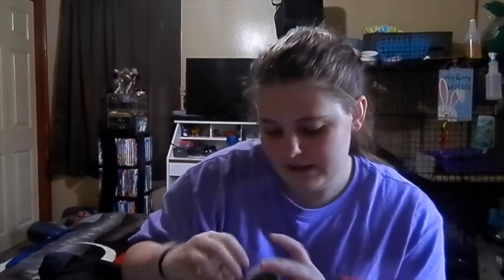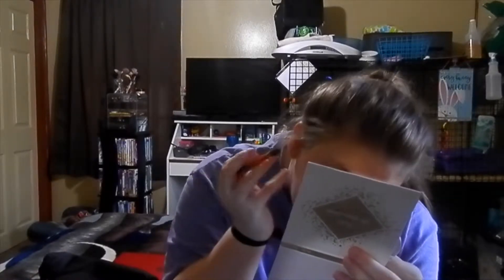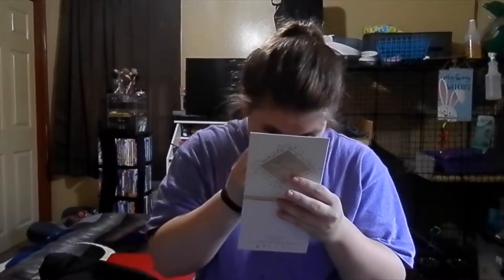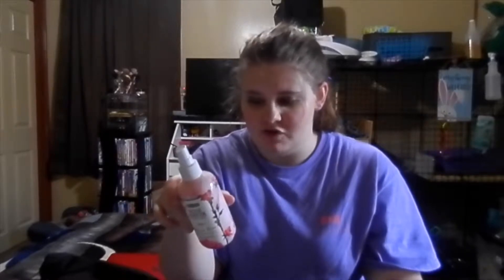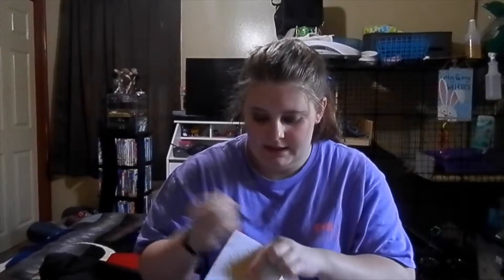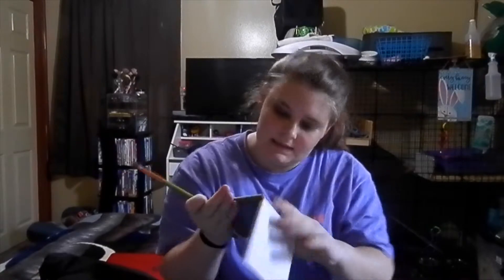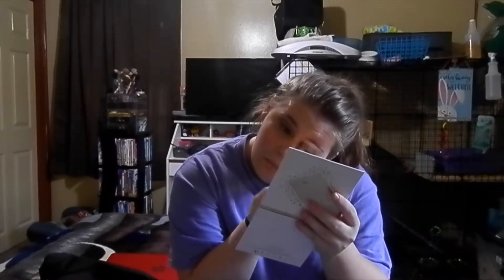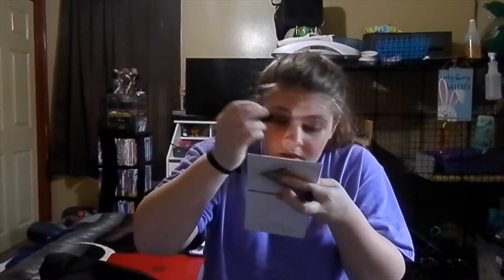Makeup Routine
Thank you all so much for watching! If you guys enjoyed pleased give this a thumbs up. I am so sorry that the lighting is so bad! Please bare with me!!